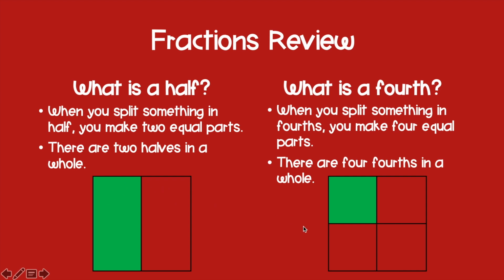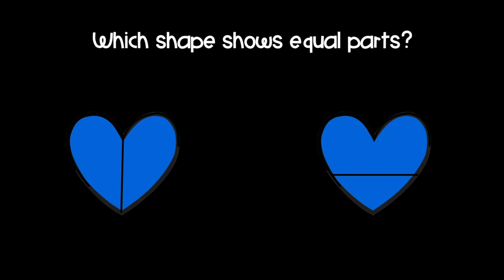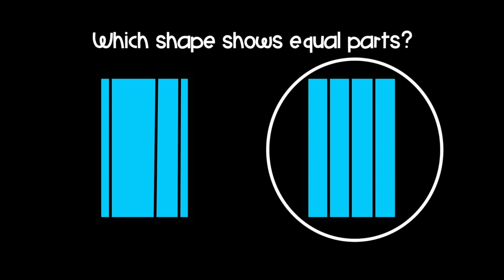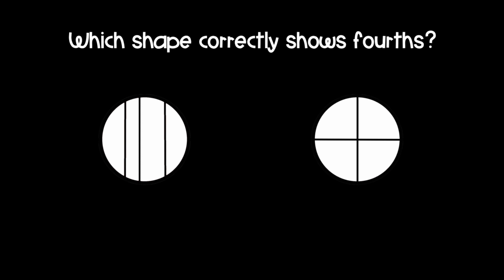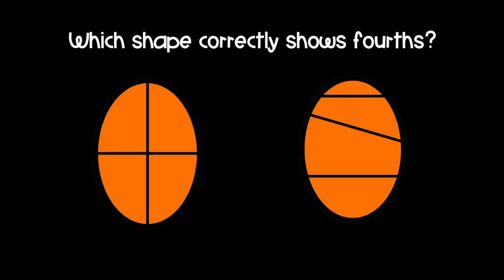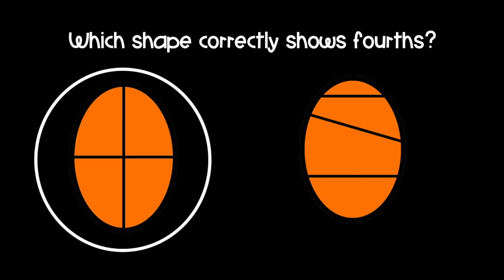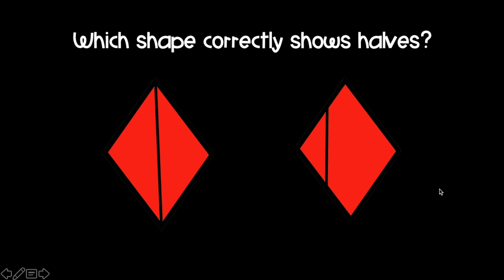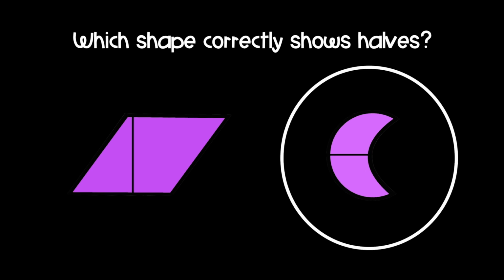Equal Parts and Fraction Game review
Mrs. Carmona reviews equal and unequal parts of objects. She also explains how equal parts are important to fractions teaching about halves and fourths in a fun and interactive style game.

TEKS 1.6
1.6G "partition two-dimensional figures into two and four fair shares or equal parts and describe the parts using words"
1.6H "identify examples and non-examples of halves and fourths"